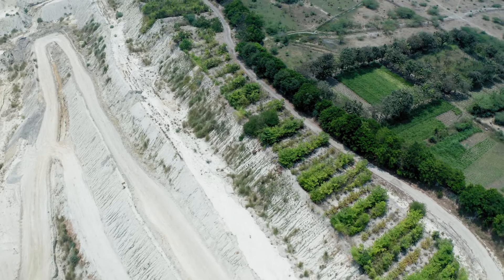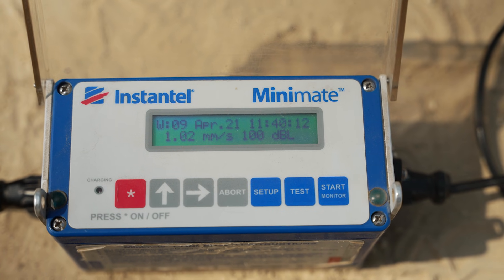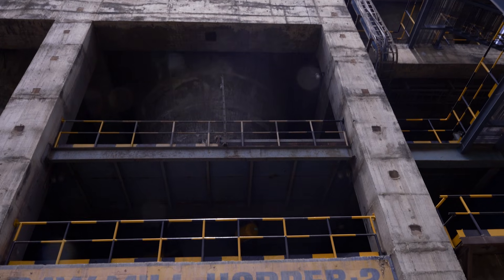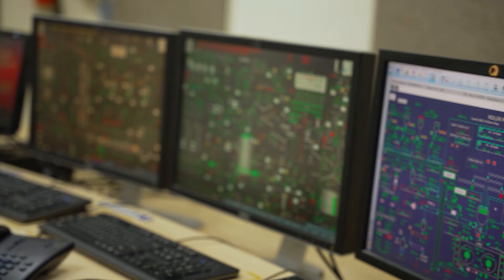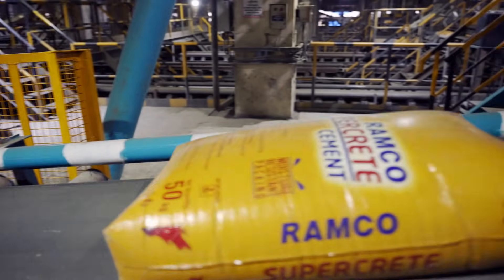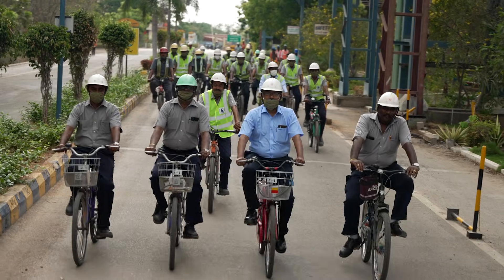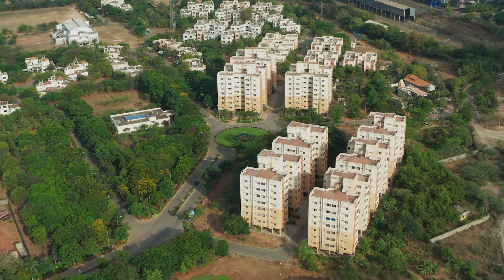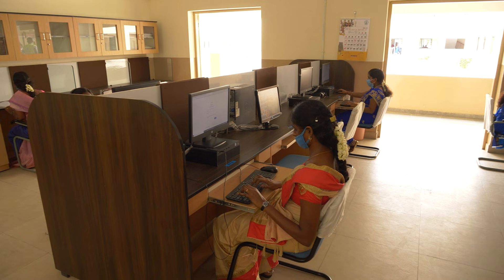Cement Manufacturing Process at Ariyalur - Overview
Learn about Ramco Cements' Cement manufacturing process at our Ariyalur  Plant.

A series of 11 videos with overview of the cement manufacturing and processes from mining to dispatch at 2 of our Integrated Cement Plants.

Cement Manufacturing at Ariyalur Integrated Cement Plant

Cement Manufacturing at Alathiyur Integrated Cement Plant